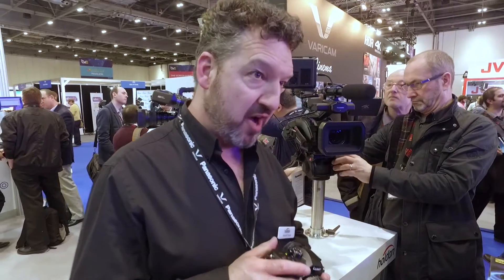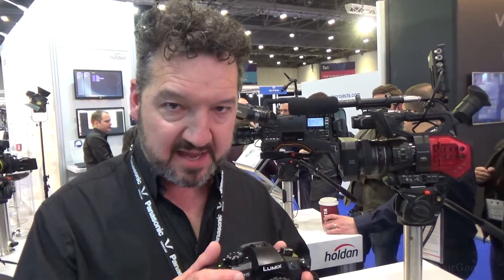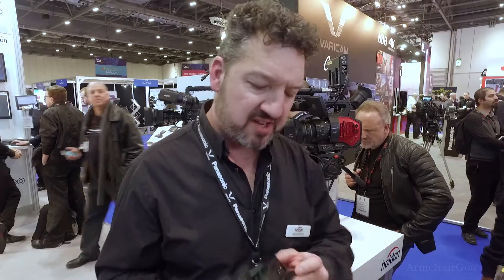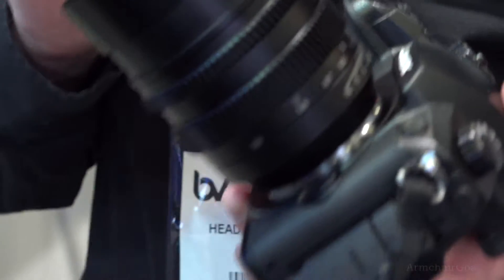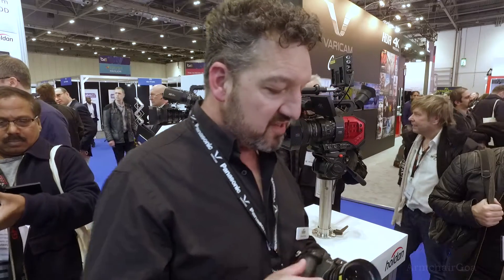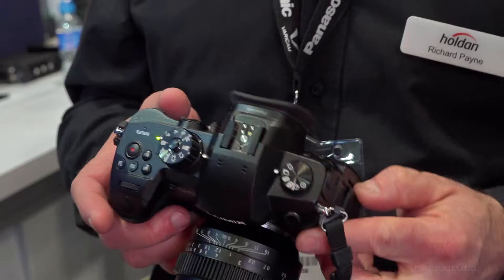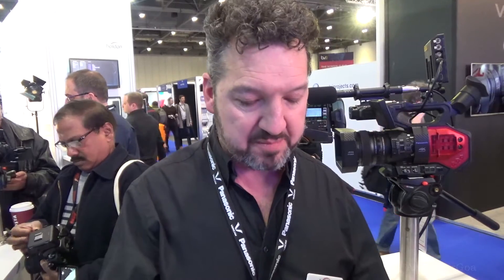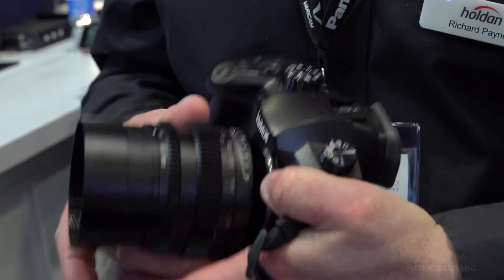New Panasonic Lumix GH5 - BVE London 2017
Richard Payne of Holdan Ltd talks about the new Panasonic Lumix GH5 .
Next BVE 2018 starts on 27th Feb 2018